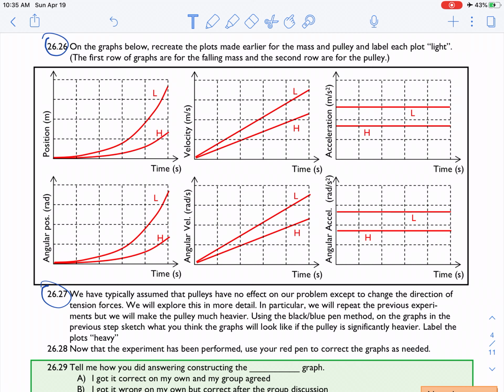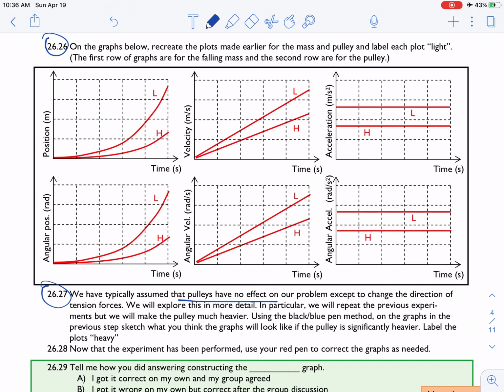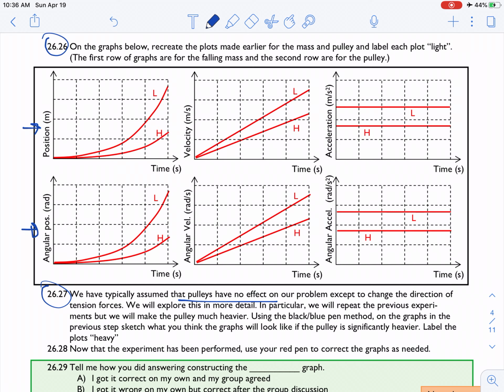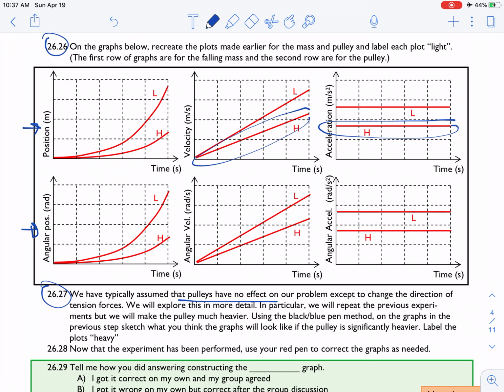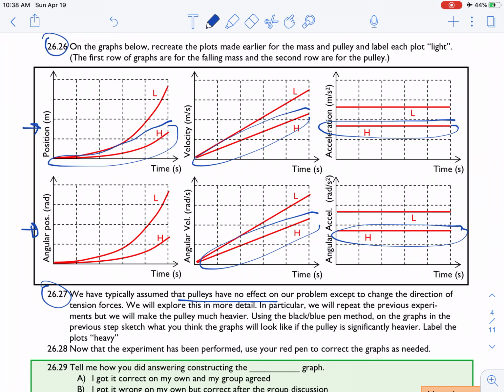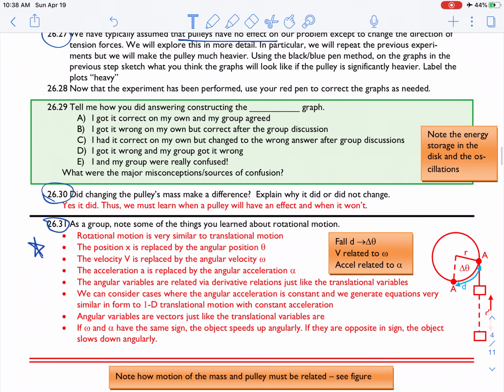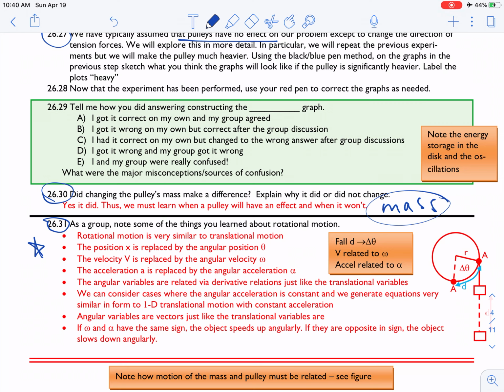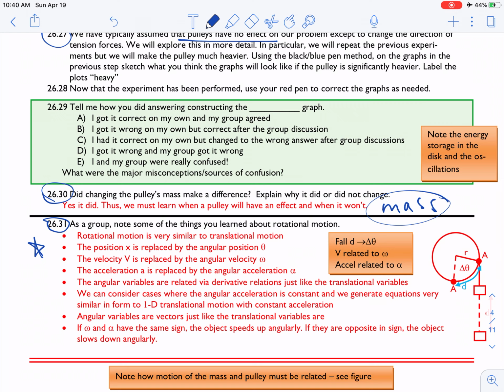Class 34 Part 3